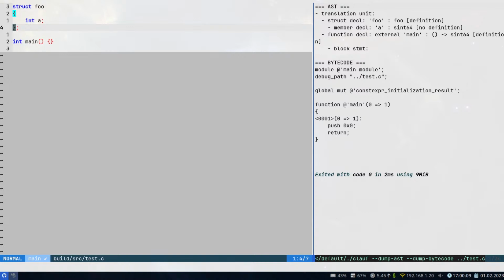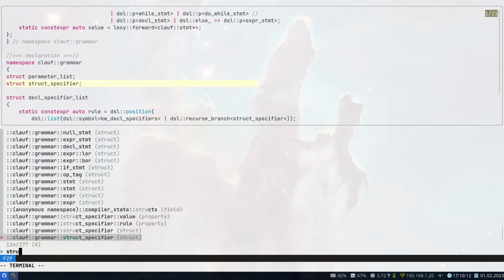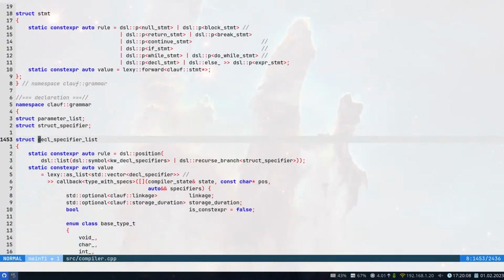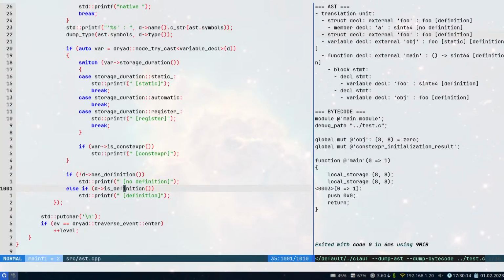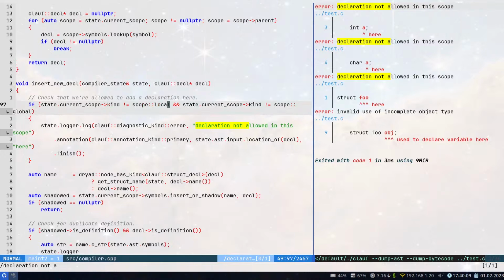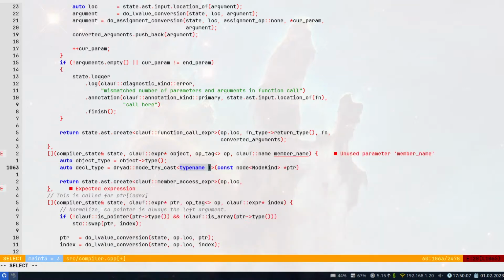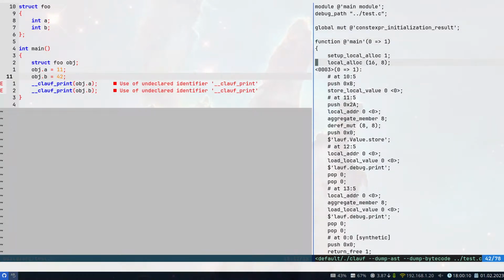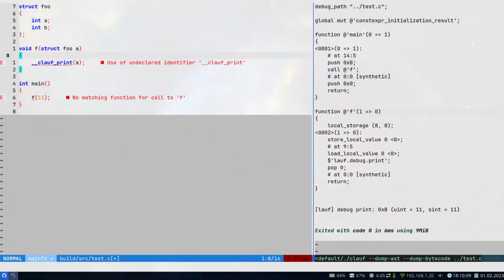struct Members - Writing a C interpreter - Part 27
00:00:00 - Intro
00:01:20 - Struct forward declaration
00:37:08 - Duplicate member detection
00:42:50 - Member access expression